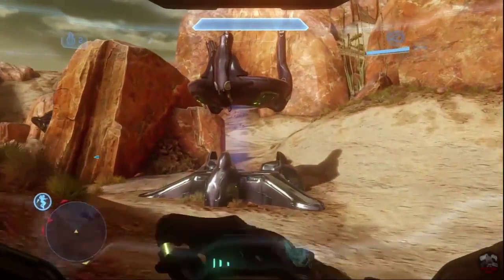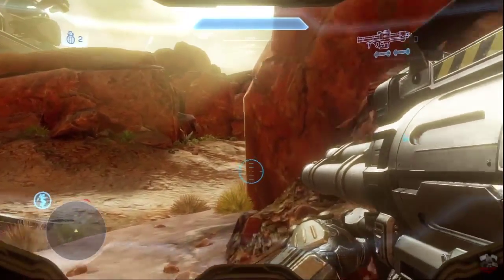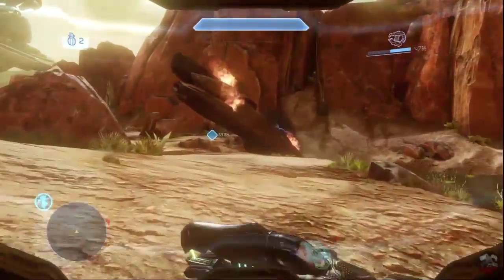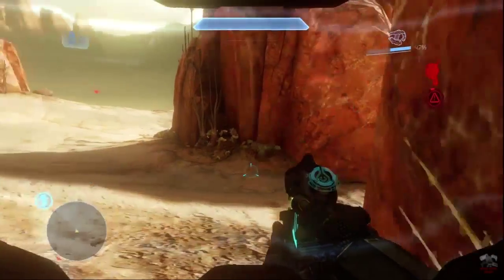Let's Play Legendary Halo 4 part 28 four rockets to kill a tank!!!!!!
My You Tube channel has been devoted to providing reviews of video games, gameplay reviews, and walkthroughs with my commentary.